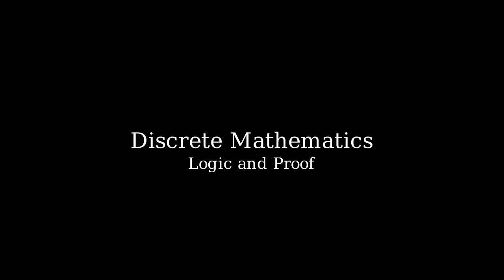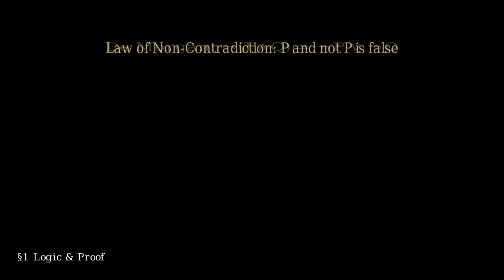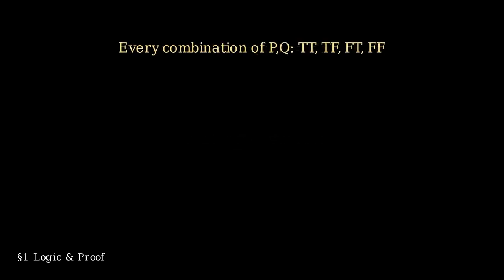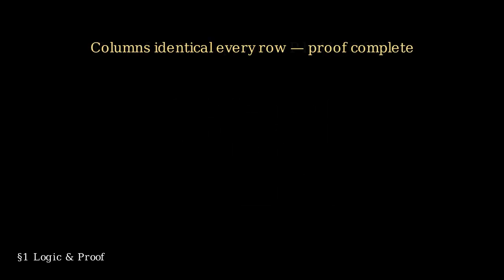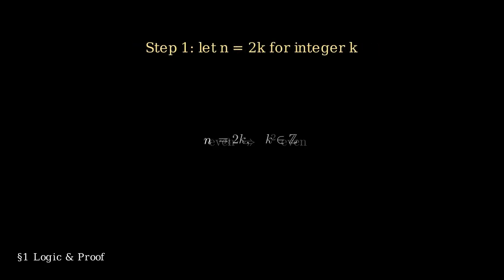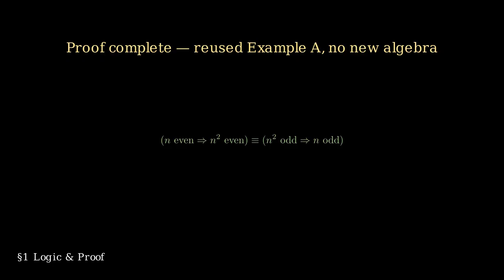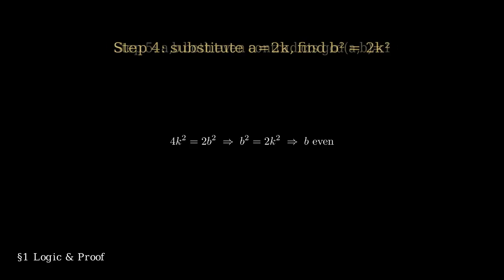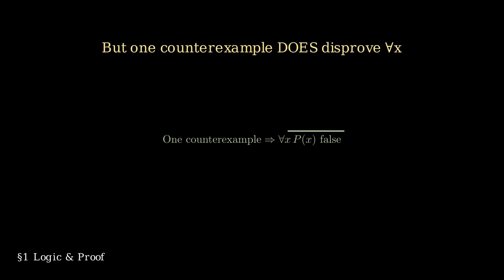Logic and Proof Propositions, De Morgan, Contrapositive and Three Classic Proofs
Discrete maths starts here: propositions, connectives, and the quantifiers ∀ and ∃. Then De Morgan's laws for logic, why the contrapositive is logically identical to the original statement (shown with a full truth table), and three classic worked proofs — n even ⇒ n² even, n² odd ⇒ n odd, and the proof that √2 is irrational.

Part 1 of the Discrete Mathematics series.